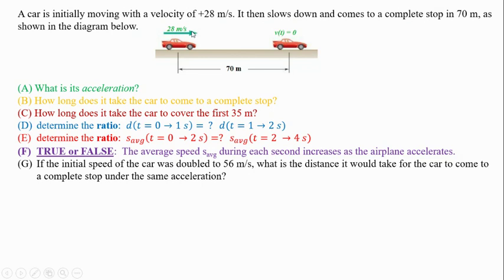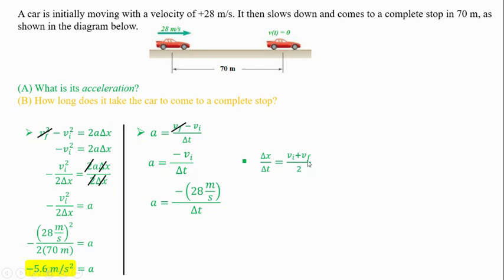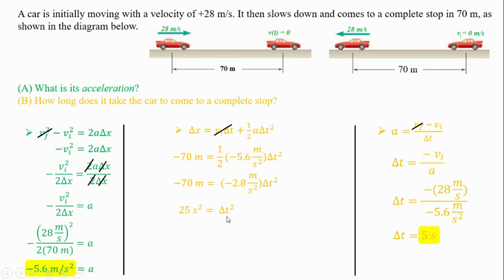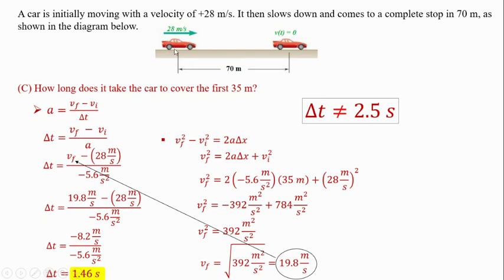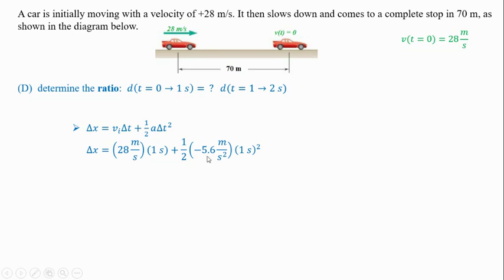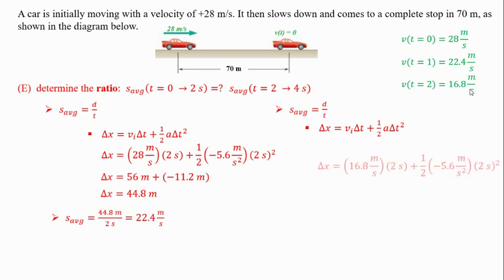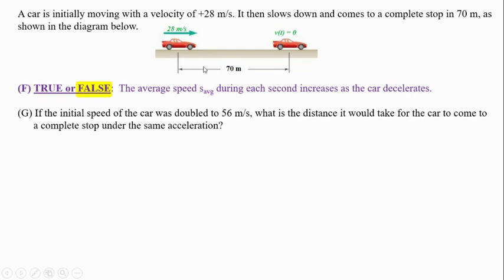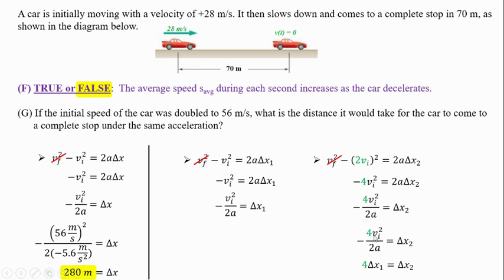Kinematics_5.1 (Constant Non-Zero Acceleration)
A car is initially moving with a velocity of +28 m/s. It then slows down and comes to a complete stop in 70 m, as shown in the diagram below.

 What is its acceleration?
 How long does it take the car to come to a complete stop?
 How long does it take the car to cover the first 35 m?
determine the ratio:  𝑑(𝑡=0→1 𝑠)=  ?  𝑑(𝑡=1→2 𝑠)
determine the ratio:  𝑠_𝑎𝑣𝑔 (𝑡=0 →2 𝑠)=?  𝑠_𝑎𝑣𝑔 (𝑡=2 →4 𝑠)
TRUE or FALSE:  The average speed savg during each second increases as the airplane accelerates.
If the initial speed of the car was doubled to 56 m/s, what is the distance it would take for the car to come to a complete stop under the same acceleration?